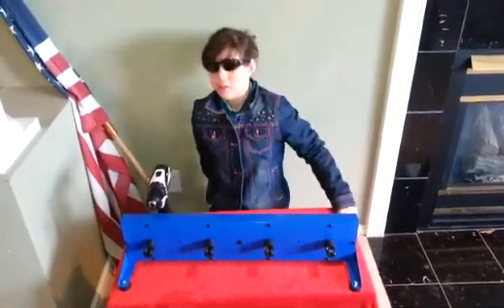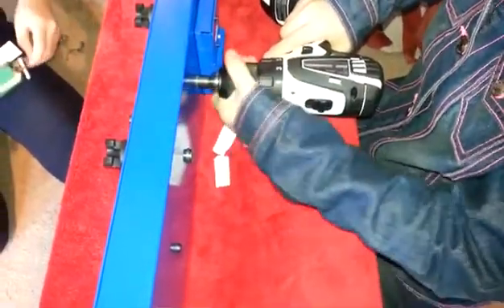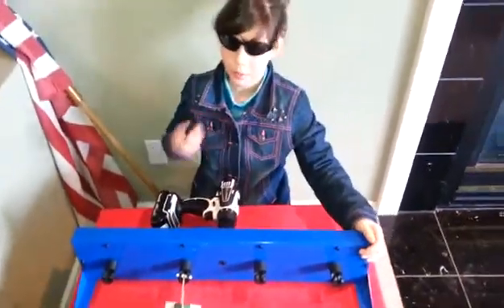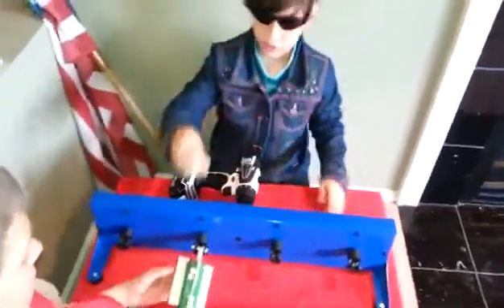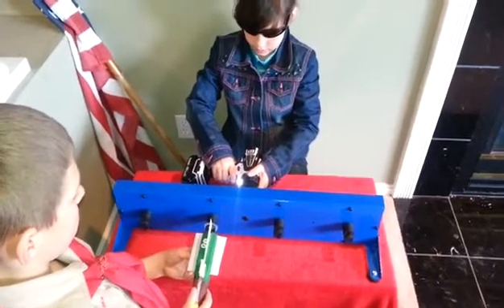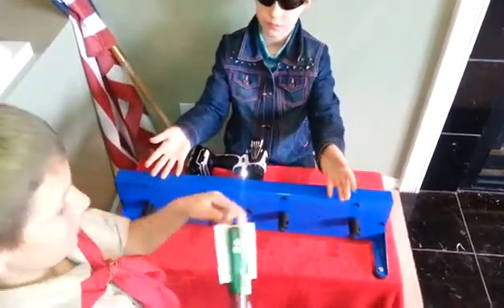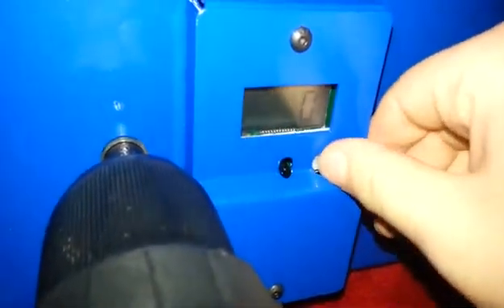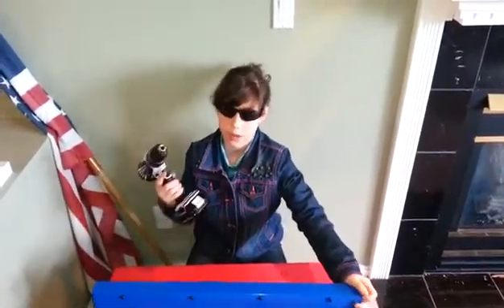SPACEWINDER OVERVIEW Space Derby Autowinder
Space Derby Rocket Winder, Rubber Band Winder or Space Derby Winder.  SpaceWinder is a 4-Rock high speed winder used to prepare rocket for race heats for the Cub Scout Space Derby.  Space Derby can be a difficult Pack Meeting to have run smoothly.  SpaceWinder helps smooth the Space Derby Pack Meeting and make it more enjoyable for Scouts, Parents and Leaders.